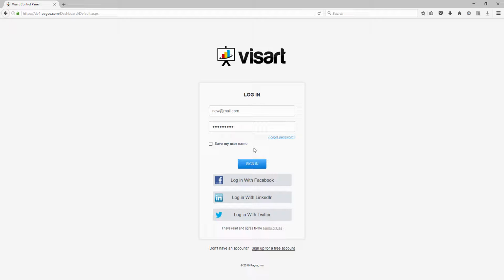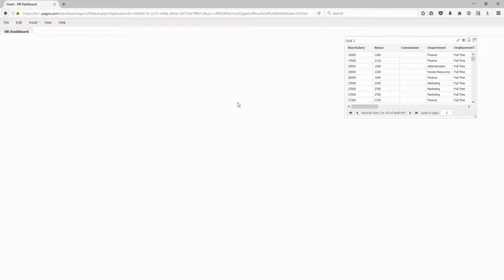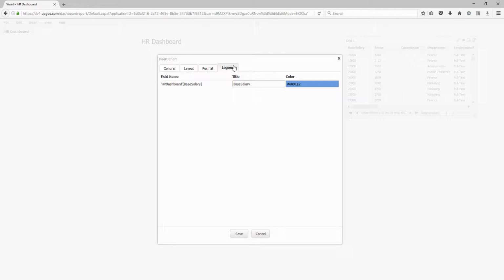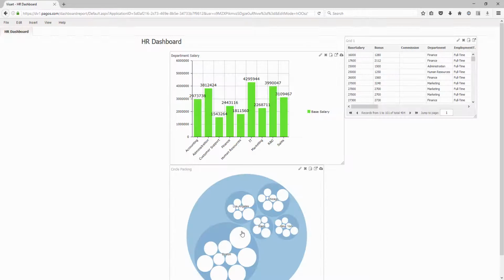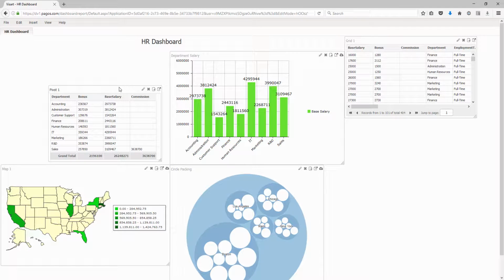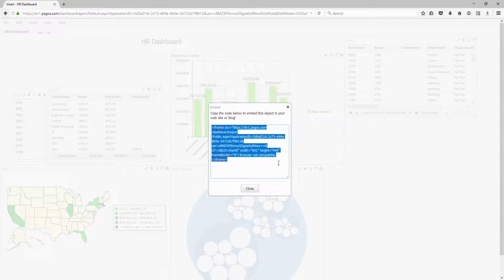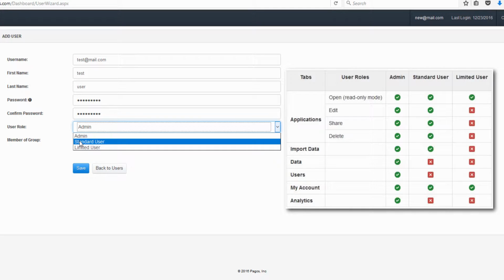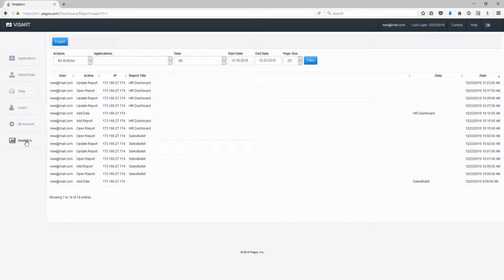Visart Tutorial 1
This video walks you through the basics of creating compelling visualizations in VisArt.